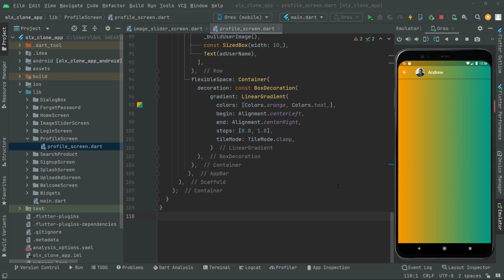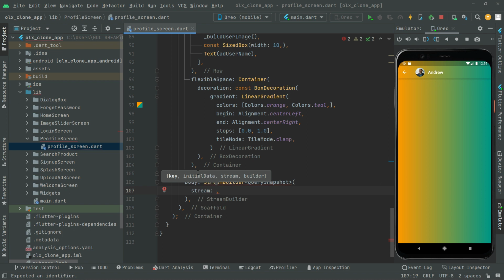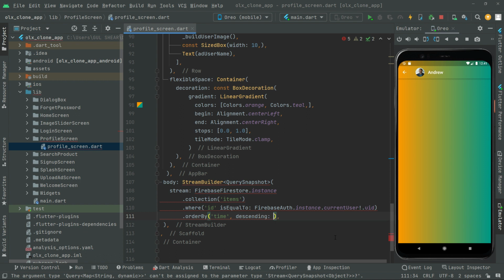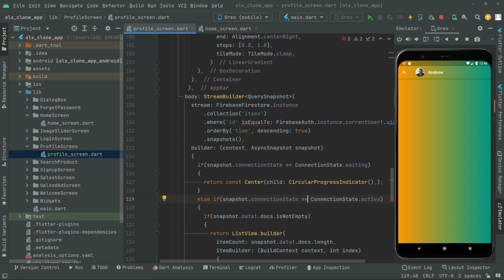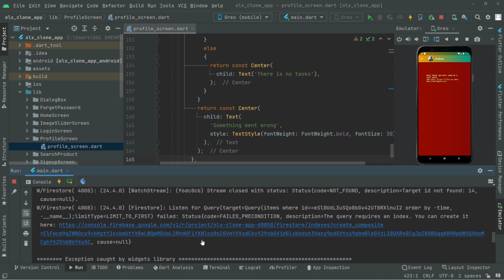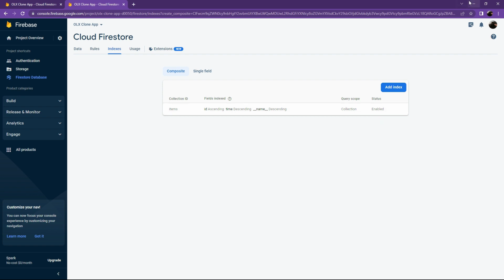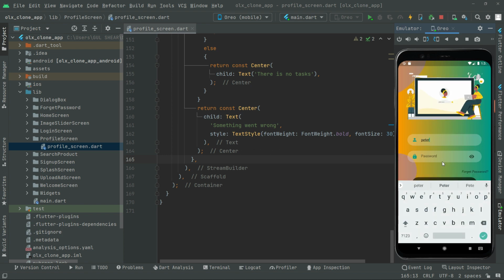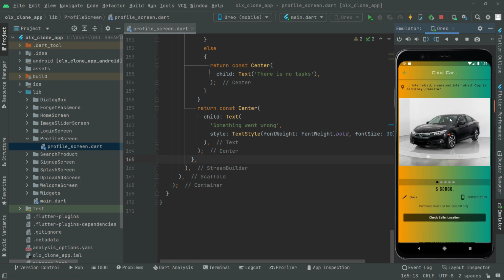Flutter Firebase user Profile Tutorial | Build iOS Android OLX Clone App | Mobile App Development